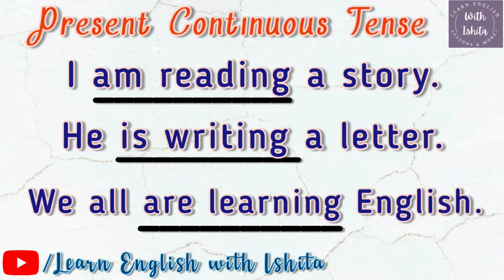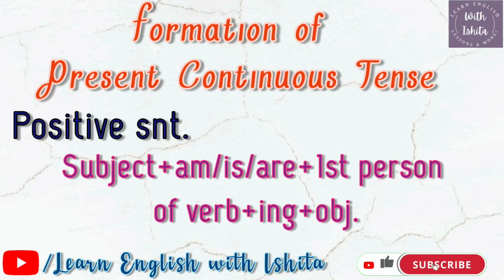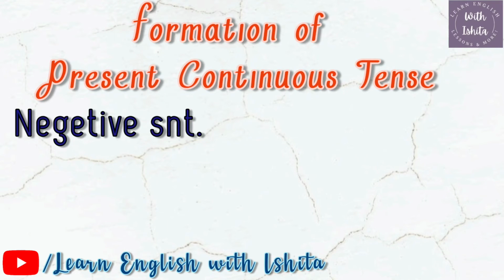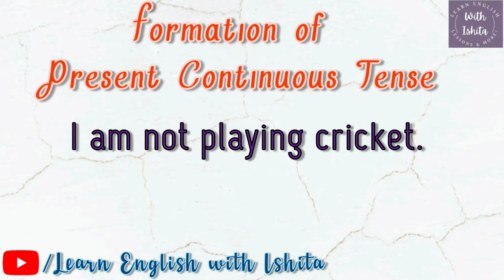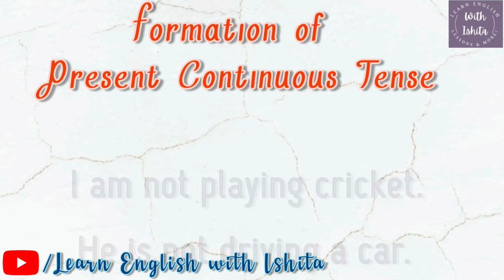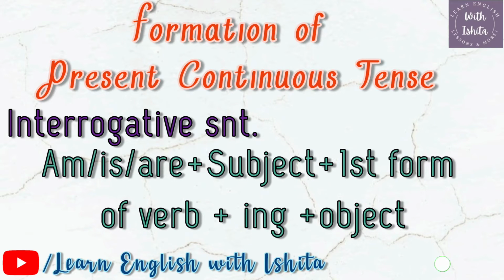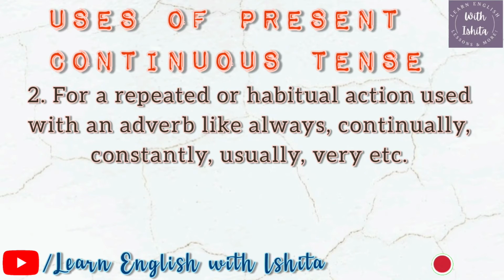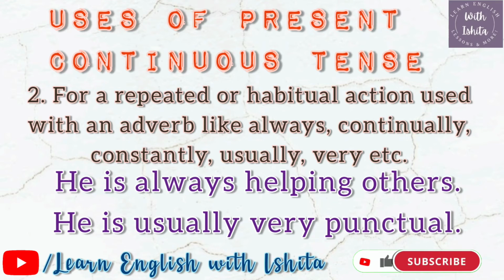Present Continuous Tense full detailed Lesson~chapter-2 || Tense Master classes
Present Continuous Tense full detailed Lesson~chapt-2 || Tense Master classes
English grammar
tense full class
English grammar lessons
present continuous tense in English
full detailed course in English tense
present continuous tense full detailed information
Learn English with Ishita
English grammar lessons on tense
spoken English
learn English grammar
Master classes on Tense
Tense full course
Tense With examples

    Hey There🤩, I am Ishita.Thanks for showing your interest on my channel- "Learn English With Ishita."
    This channel is for 'English learning' purposes only, you will get various kinds of English language & learning video here!